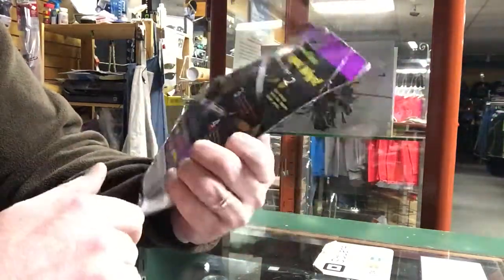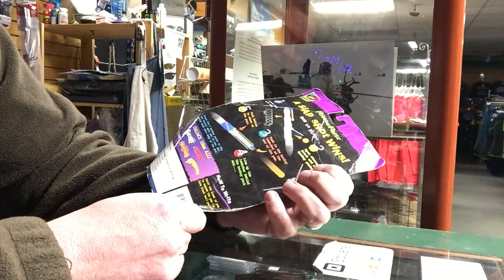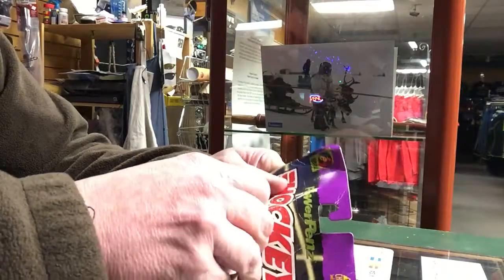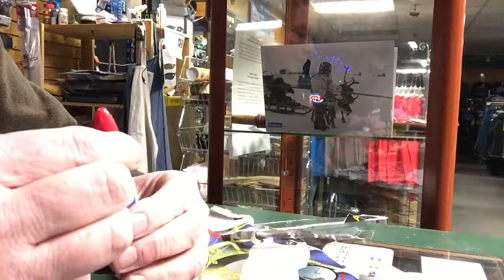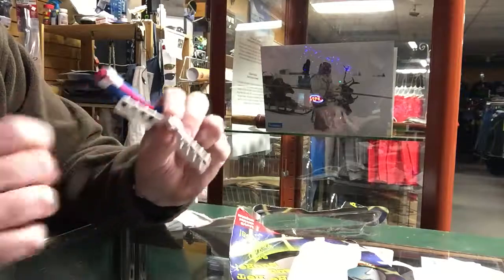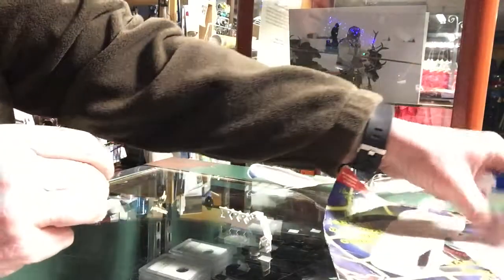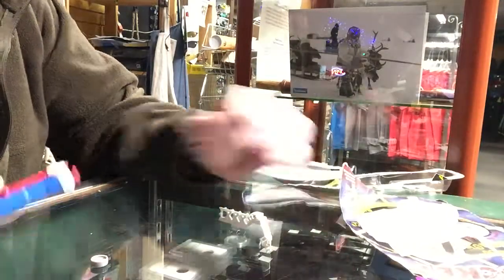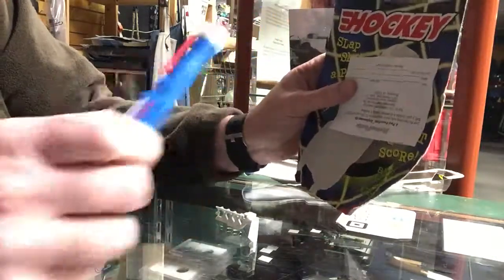PowerPenz Hockey Unboxing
Let’s open a PowerPenz hockey game from 1993. Slow day at work.